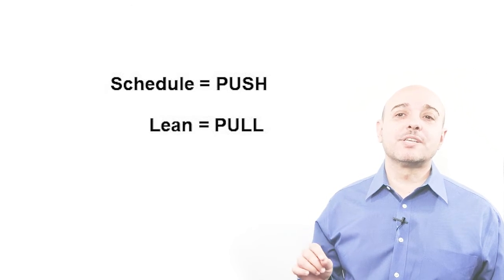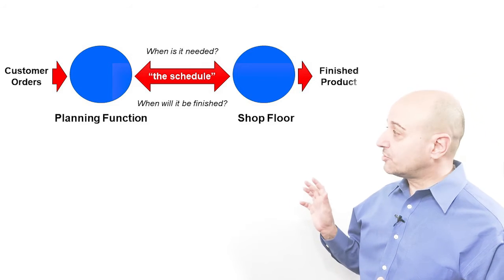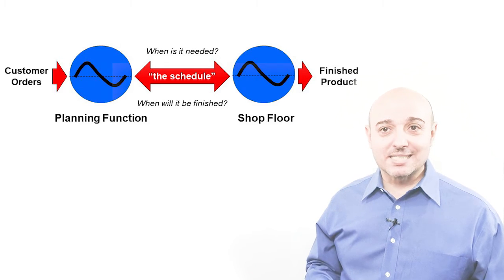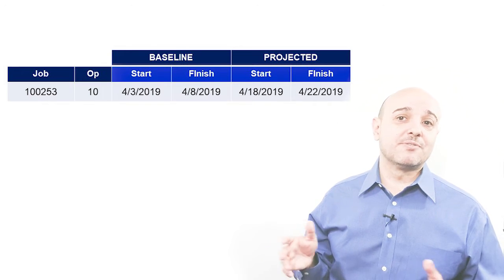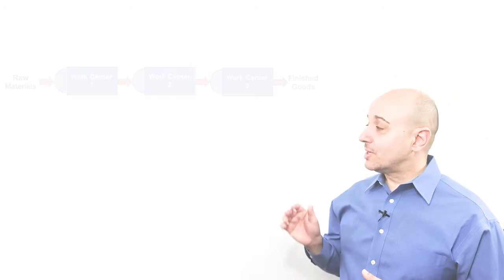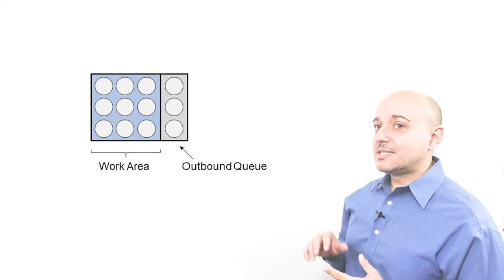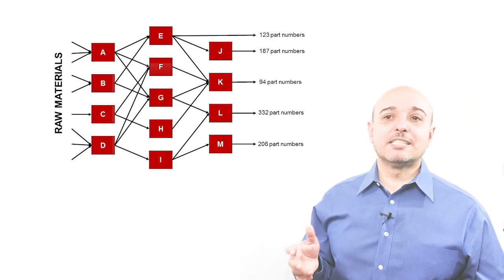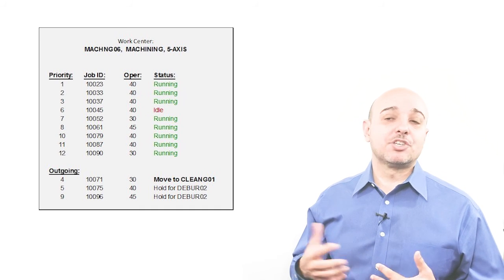Intro to Lean MRP: Pull-Based Flow Using ERP or APS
This is a brief introduction to Lean MRP -- a production scheduling and control methodology where Lean pull-based flow can be established on the shop floor using an ERP system.

The goals are to reduce manufacturing lead times and improve on-time performance.  You will also be able to more reliably estimate when orders will be completed, which is helpful in making realistically achievable customer commitments.